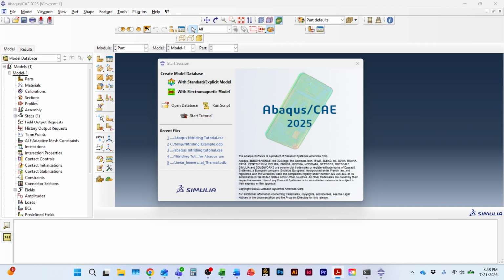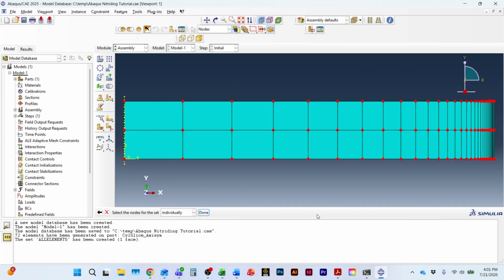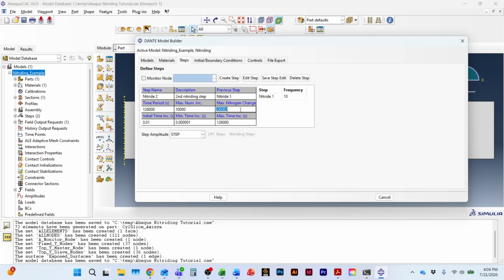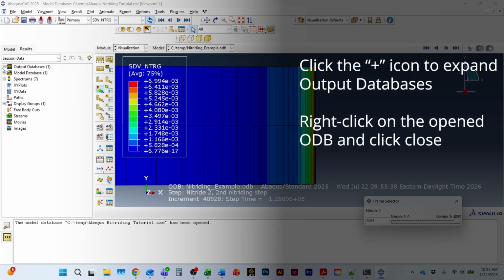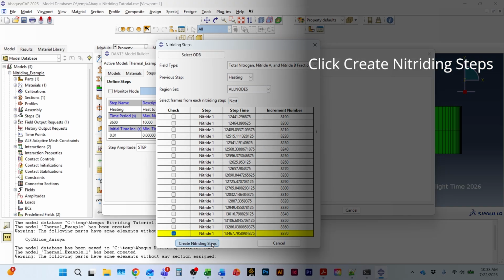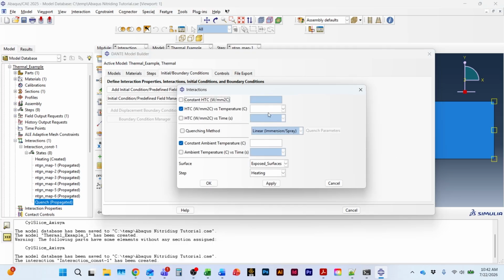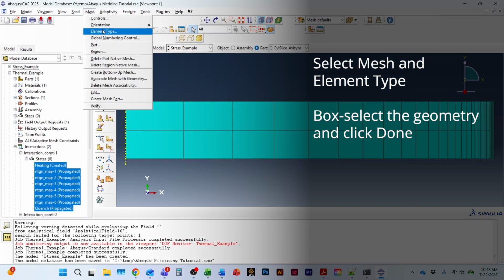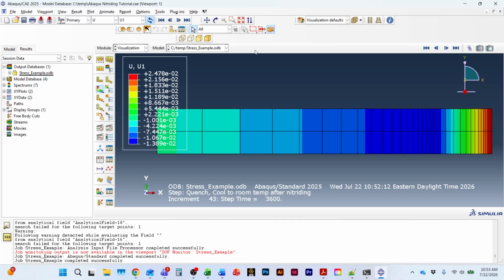Abaqus Heat Treatment Simulation Tutorial: Nitriding Ring Slice Simulation with DANTE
In this DANTE tutorial, we walk you through creating a complete nitriding analysis simulation in Abaqus CAE using the DANTE Model Builder.

Using an axisymmetric ring slice model, this tutorial demonstrates the entire process from importing geometry through to the nitriding, thermal, and stress analysis.

This step-by-step tutorial covers:
- Creating a DANTE nitriding model
- Building a thermal model and mapping nitriding history
- Setting up the stress model from the thermal analysis
- Defining material properties and nitriding boundary conditions

00:00 Introduction
00:38 Importing Geometry
01:34 Seeding Edges
02:19 Meshing Part
02:36 Creating Node Sets
04:27 Creating Exposed Surface
04:56 Creating a Nitriding Model
05:12 Adding Material
05:25 Creating Steps
06:33 Adding Initial/Boundary Conditions
07:39 Running Nitrogen Model
08:08 Opening and Viewing Nitrogen Model Results
09:26 Creating Thermal Model
10:11 Adding Material
10:52 Creating Steps
11:19 Importing Nitriding Steps
12:40 Adding Initial/Boundary Conditions
14:22 Propagating Steps
14:50 Adding Interactions
15:08 Running Thermal Model
15:24 Opening and Viewing Thermal Model Results
16:29 Creating Stress Model
18:08 Adding Initial/Boundary Conditions
18:31 Creating Constraints
19:23 Running Stress Models
19:52 Opening and Viewing Stress Model Results
20:53 Outro